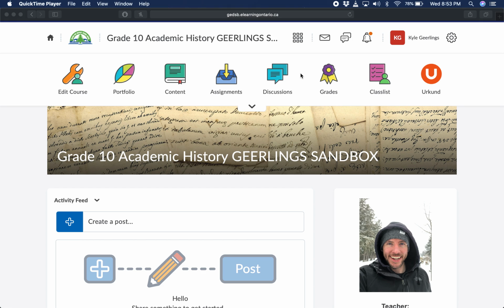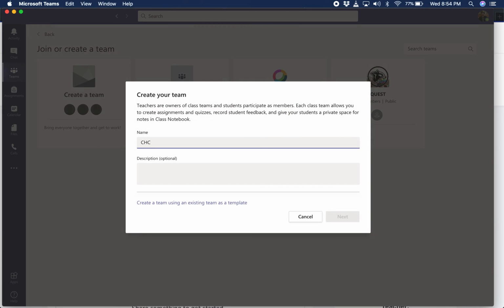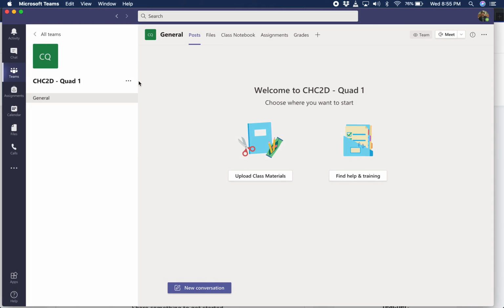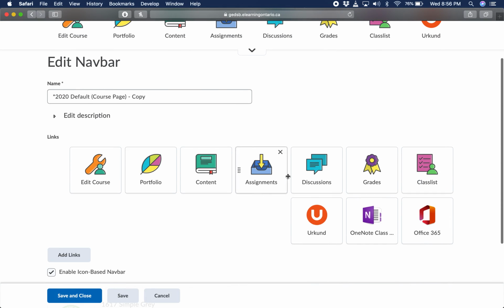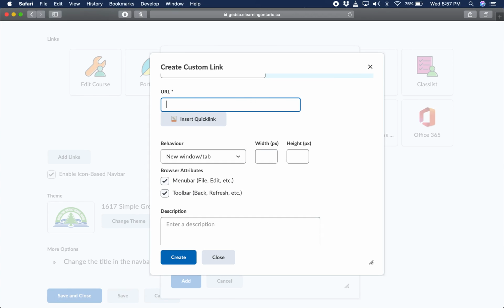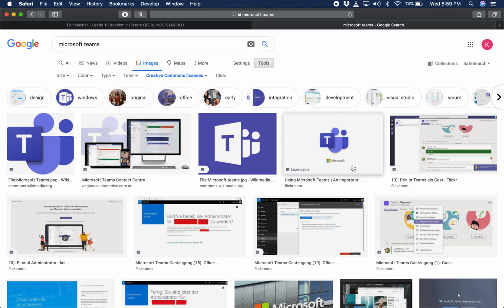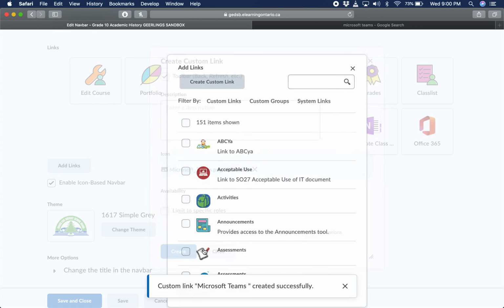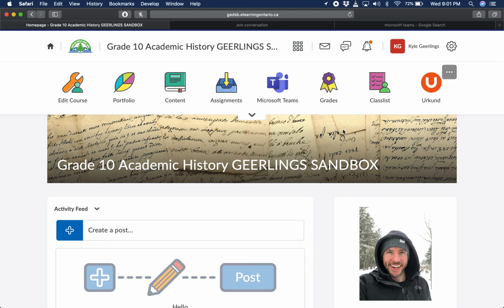Microsoft Teams Navbar Link Creation